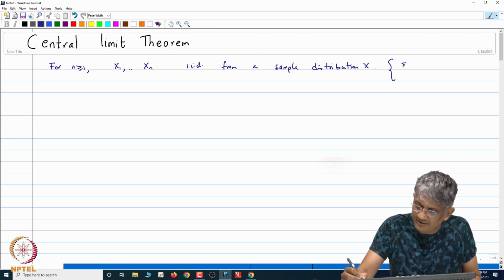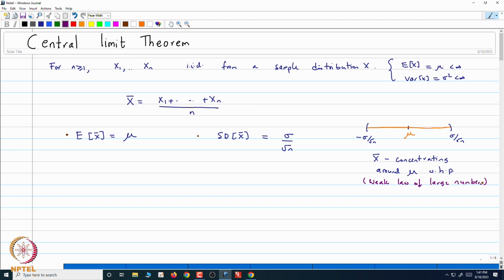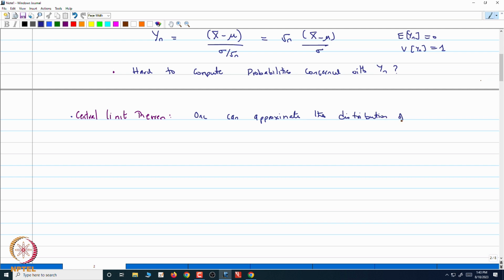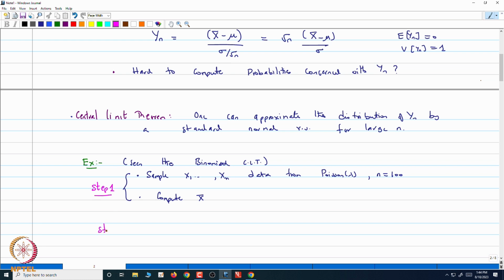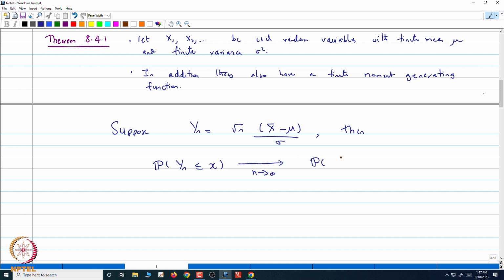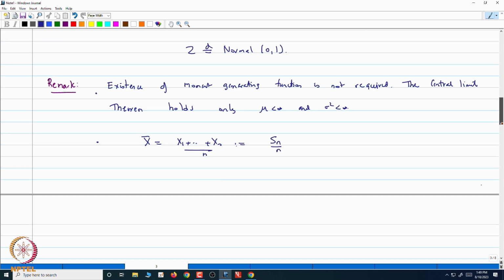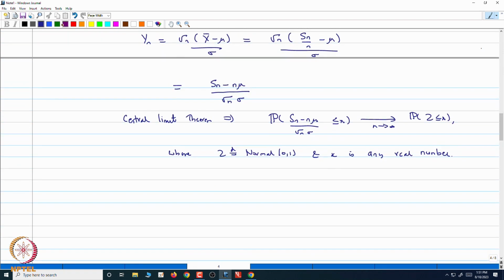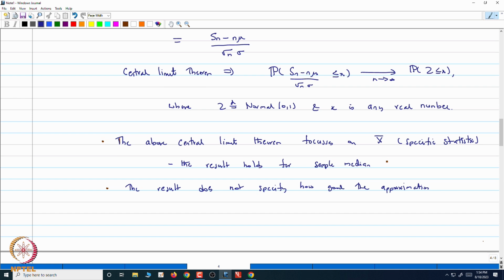Central Limit Theorem